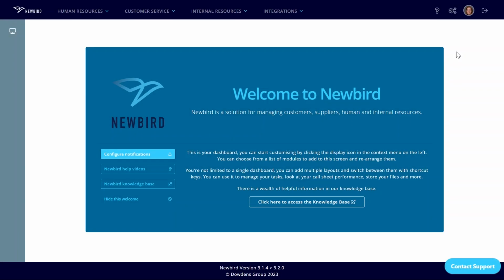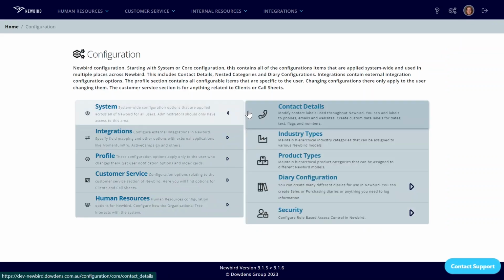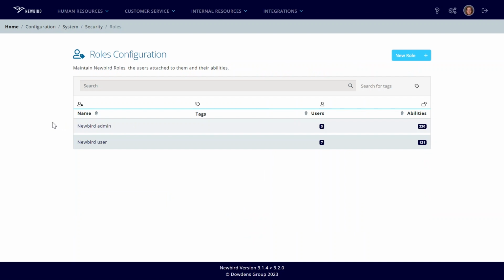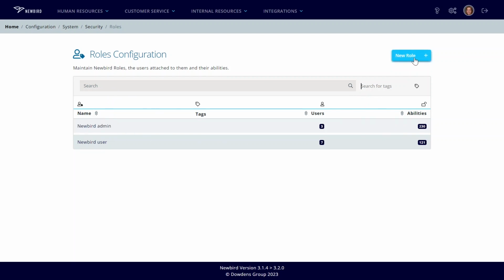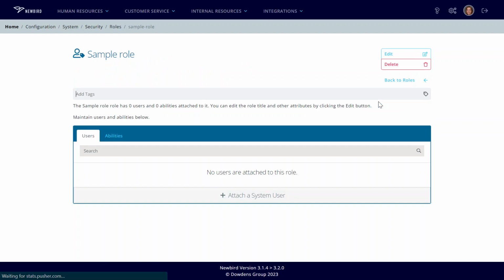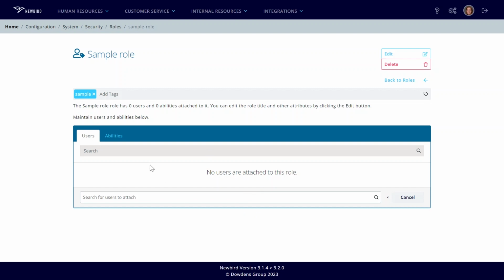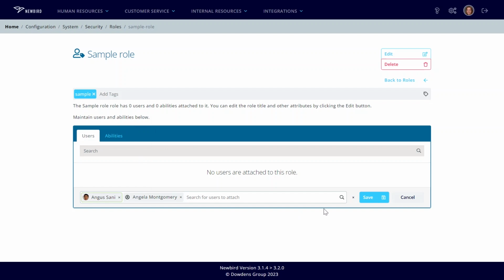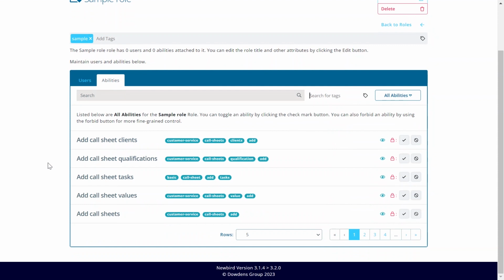Role Based Access Control - Roles Maintenance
Users of Newbird with special access can create and maintain roles.